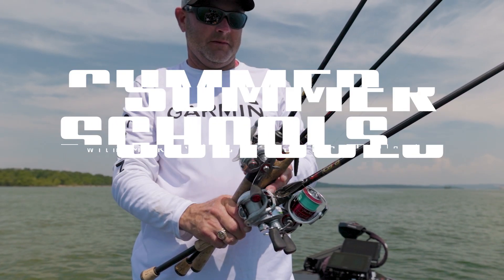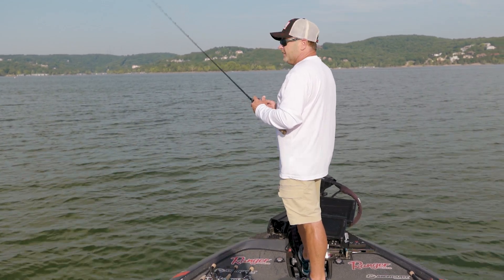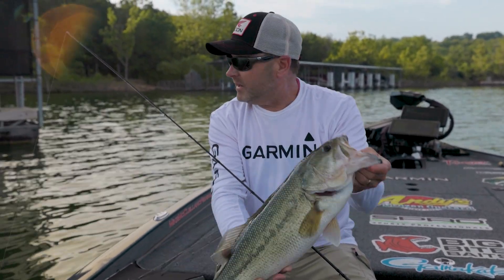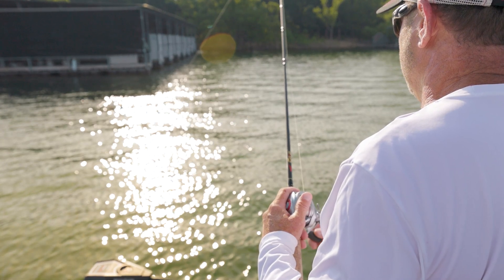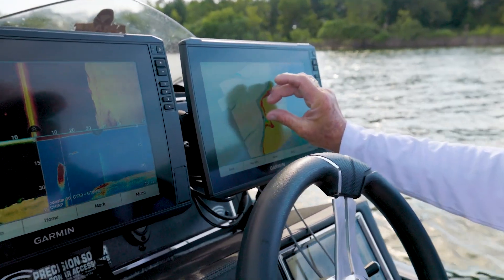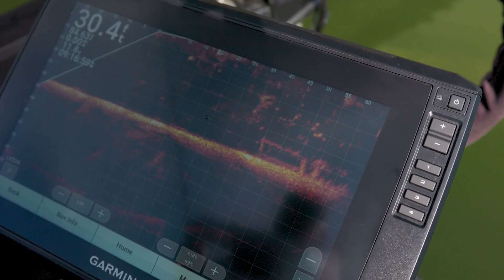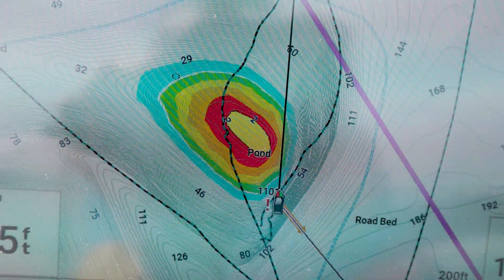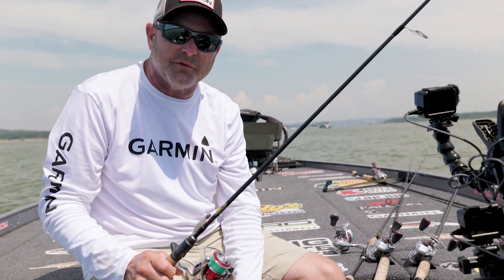Target Deeper Bass this Summer (Swimbaits, Flutter Spoons, Worms) – ft. Mike McClelland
Target Deeper Bass this Summer (Offshore, Docks, Structure). We join MLF Pro Angler, Mike McClelland on Table Rock Lake in Branson, Missouri for some offshore summer time bass fishing. Mike shows you how he likes to use flutter spoons, small swimbaits, and finesse worms to catch deeper bass in the summertime. Mike also shows you what he looks for on his garmin livescope and how he likes to target deep docks, offshore cover and shade lines to target bigger, deeper bass during the dog days of summer.